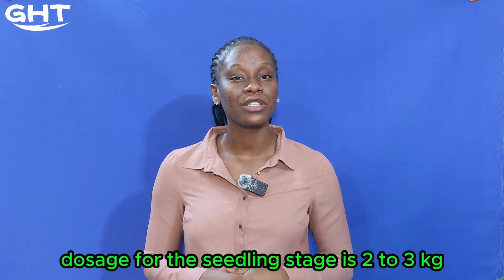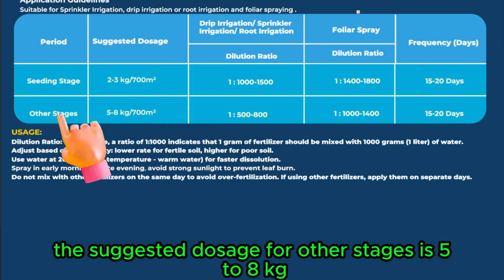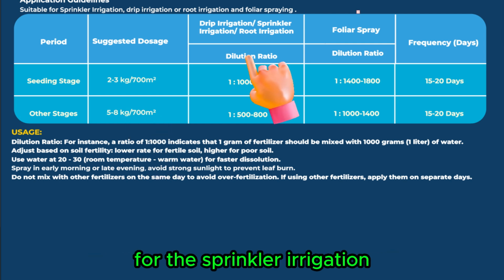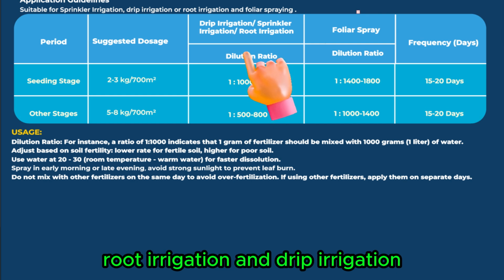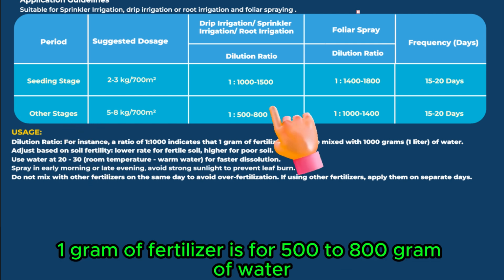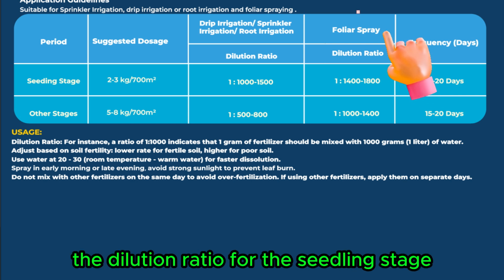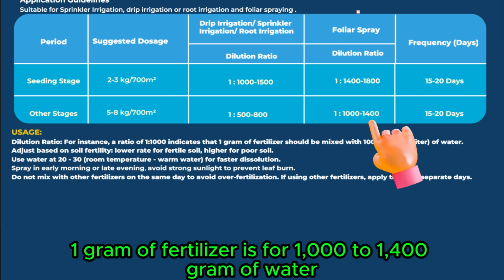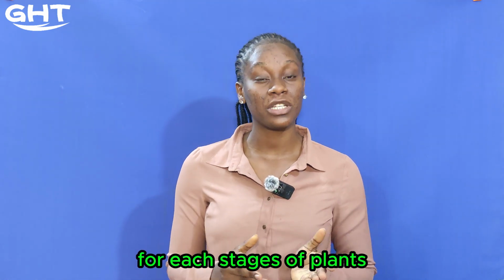guidelines on how to apply terrarich